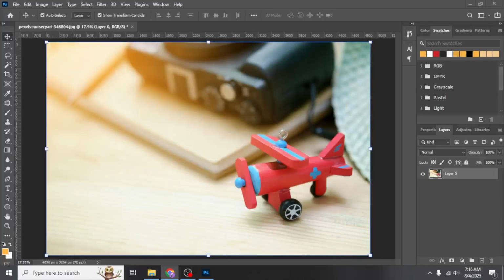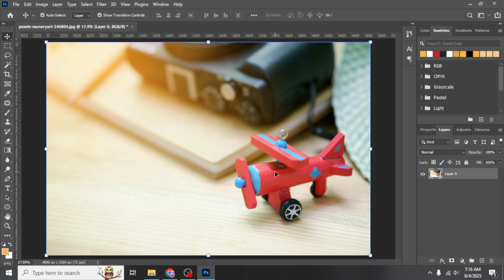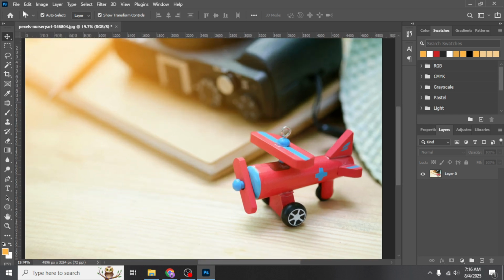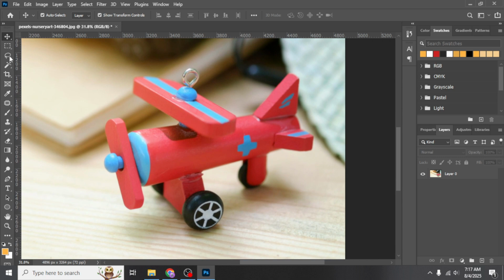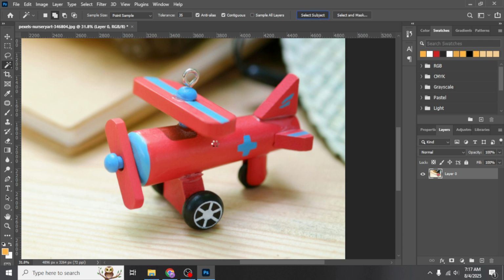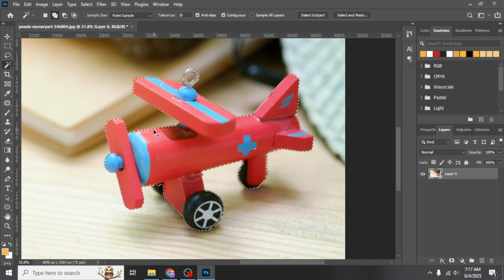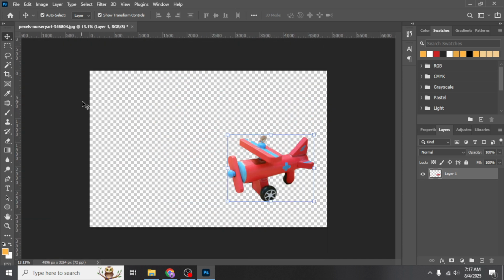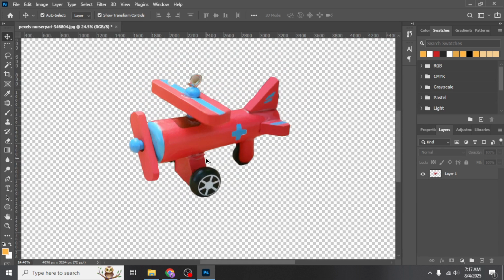How To Remove Background In Photoshop - 2025 (Tutorial)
In this video, I'm going to show you How To Remove Background In Photoshop.